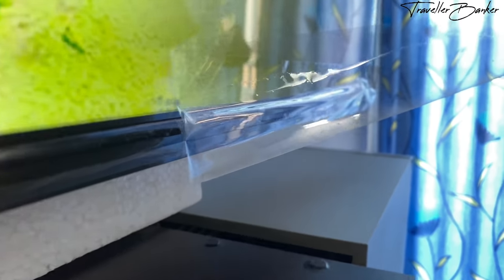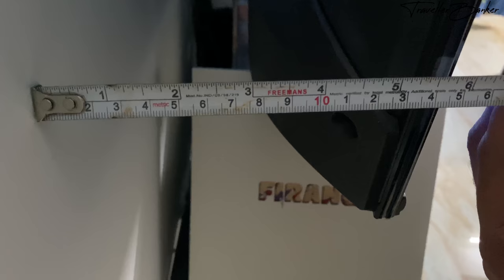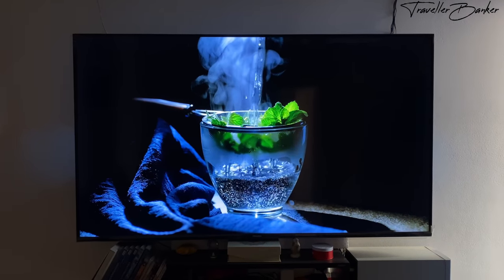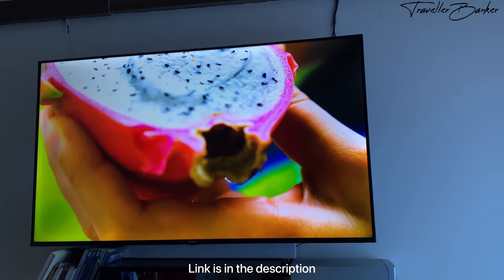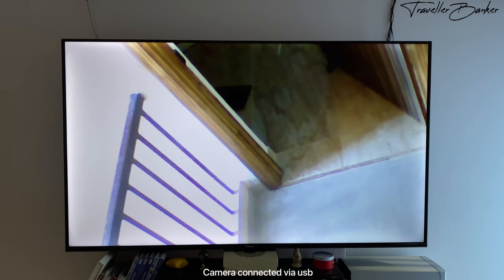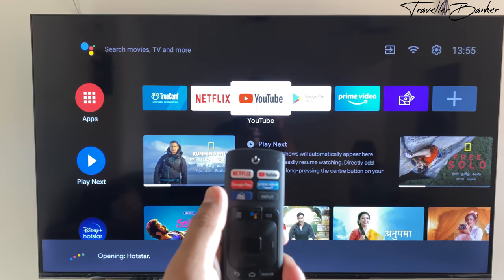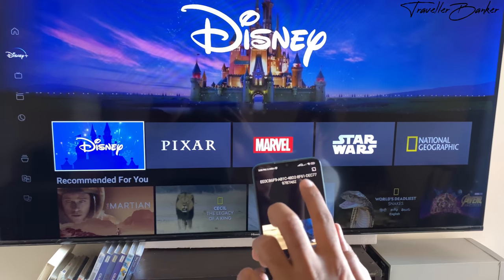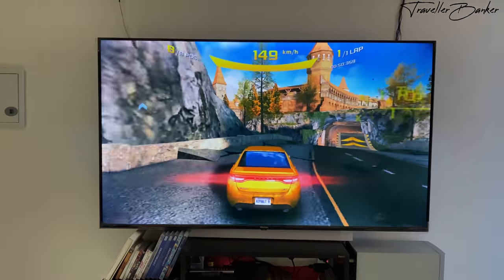Detailed Review:Hisense Android LED TV | 3 MONTHS REVIEW |Best LED TV |Amazon Great Indian Festival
Detailed 3 Months review of Hisense 58 inches 4K Ultra HD Smart Certified Android LED TV (Black) (2020 Model) 58A71F | With Dolby Vision and ATMOS.
Purchased during the 4 year warranty offer.

Product links:
Hisense 139 cm (55 inches) 4K Ultra HD Smart Certified Android LED TV:

Hisense 58 inches 4K Ultra HD LED TV 58A71F :

Unboxing: Hisense (58 inches) 4K Ultra HD Smart Android LED TV

GM Multi plug with surge protector:

Captiver Engineered Wood Renald 52 Inch Tv Entertainment Unit Cum Books Shelf: